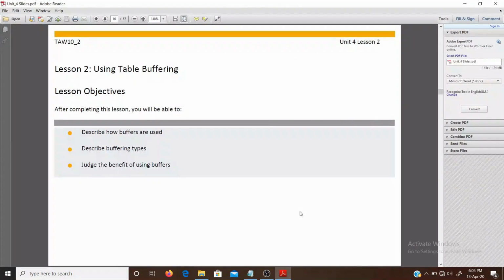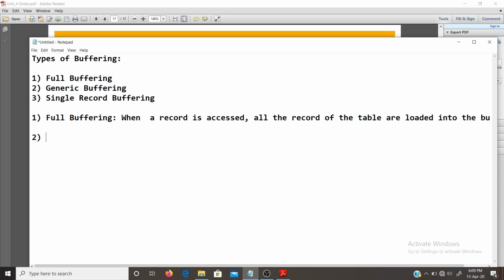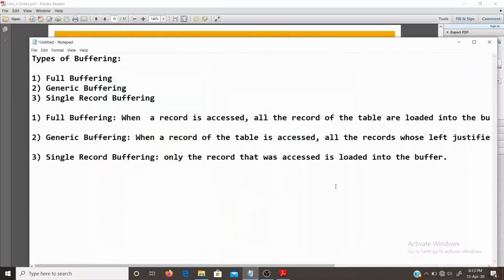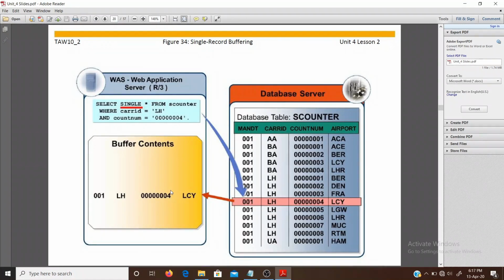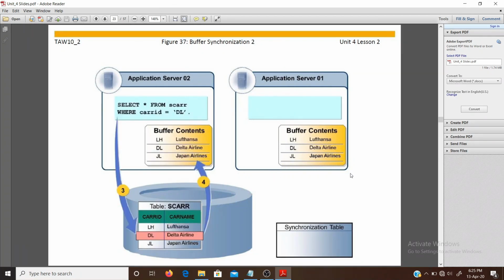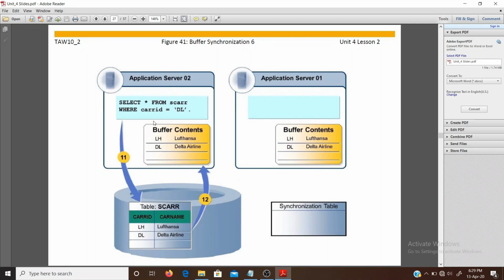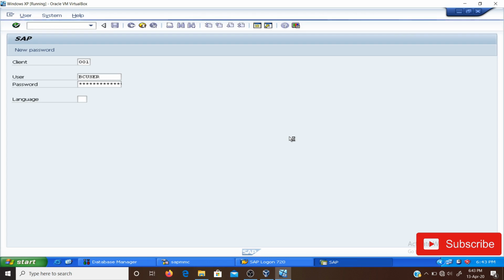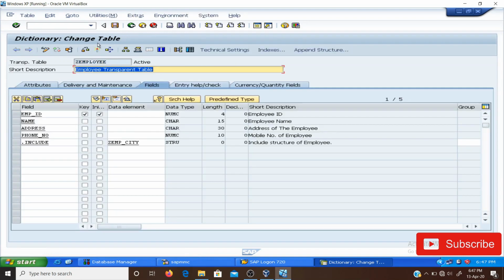SAP ABAP Unit 4 (Performance During Table Access) Lesson 2 - Using Table Buffering.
This lesson describes about the :
1) Table Buffering
2) Types of Buffering

3) Buffer Synchronization
4) How to apply buffering types on to Transparent Table? (A Practical Example on Netweaver)

ABAP Tutorial
Ajay Dureja
SAP ABAP - Introduction to ABAP/4
ajay dureja
AJAY DUREJA
Ajay Dureja
Ajay Dureja 2M